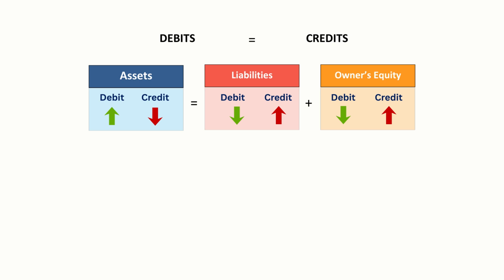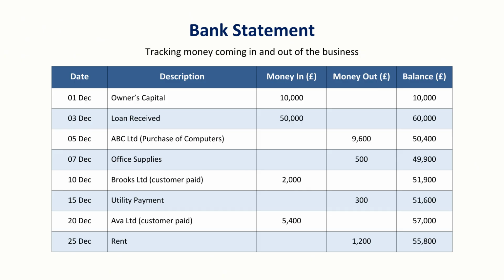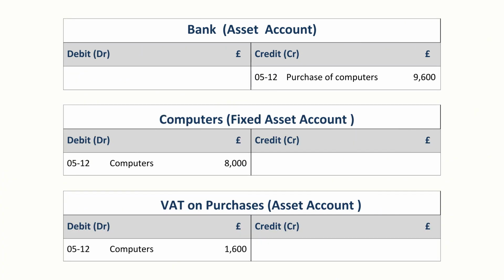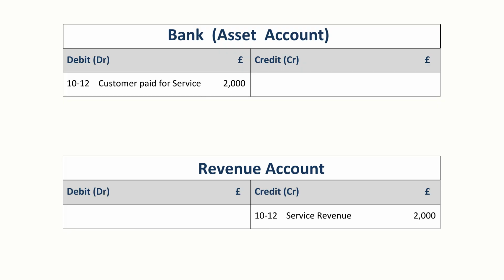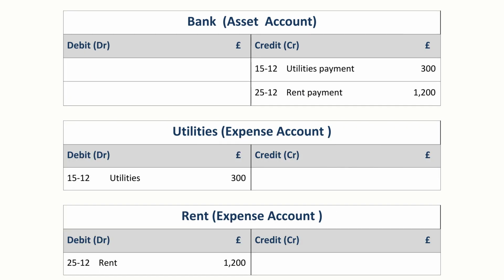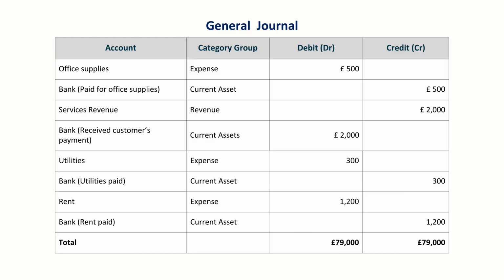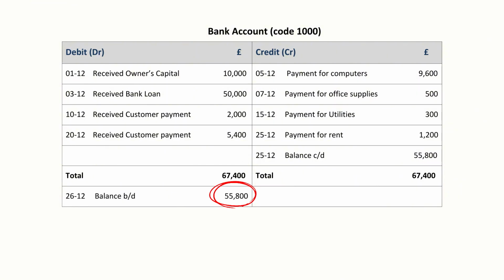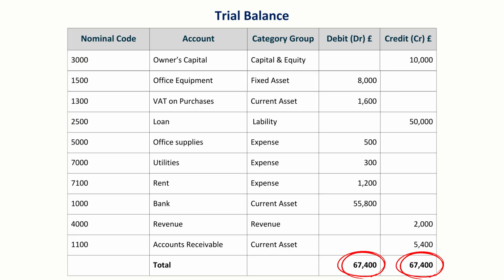Balancing Accounts and Preparing the Trial Balance | Basic Bookkeeping for Beginners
Learn how to balance accounts and prepare a trial balance step by step.

In this accounting tutorial, we take real business transactions — like owner’s capital, bank loan, customer payments, purchases, and expenses — and show you how to record them into T-accounts, balance them, and extract a Trial Balance.

This video is perfect for beginner accounting learners who want to understand how the double-entry system ensures accurate financial records.

💡 What you’ll learn:
- How to post transactions into T-accounts
- How to balance ledger accounts
- How to prepare a trial balance
The link between double entry and financial statements